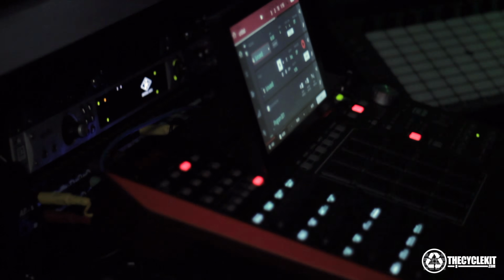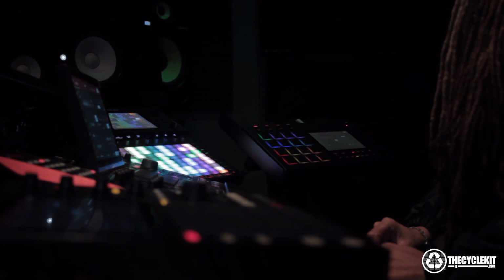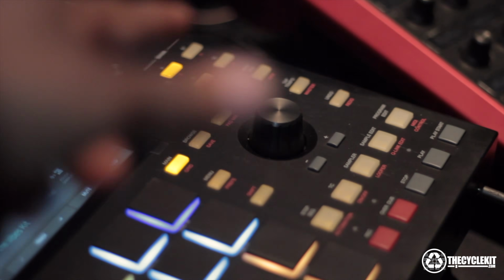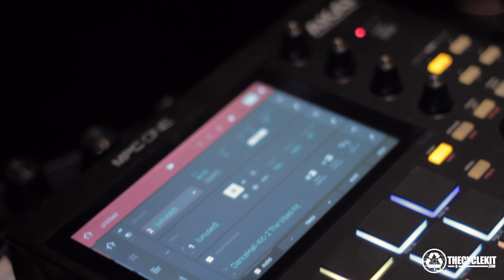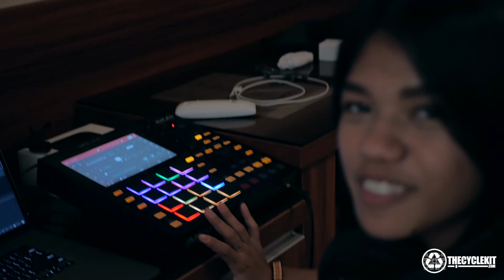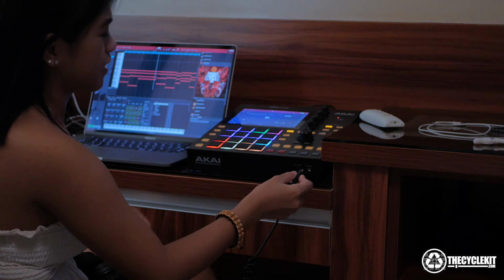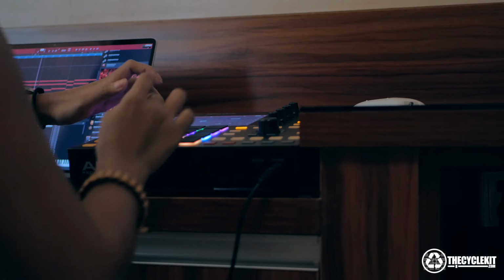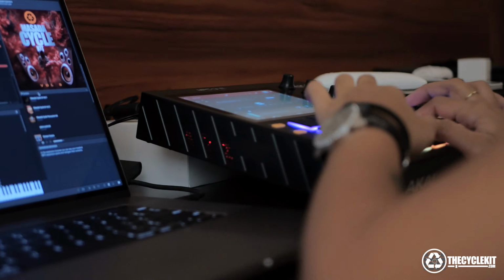A Day in the life:Mpc One beta testing.Around the world in 30 days!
a micro doc of my trip with the Mpc one over a time span of 1 month,enjoy!
for some of the greatest Mpc kits ever!